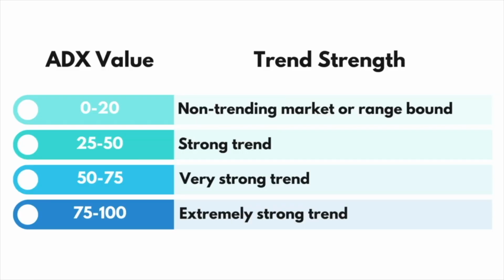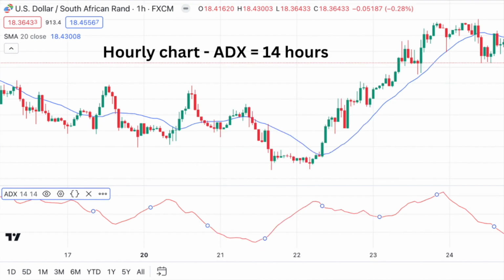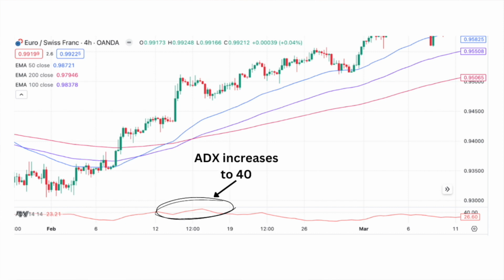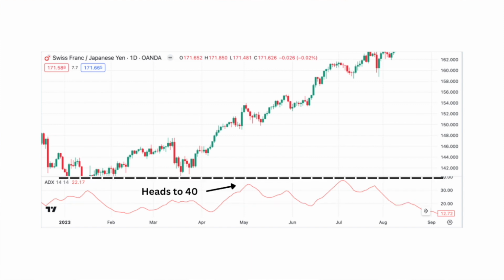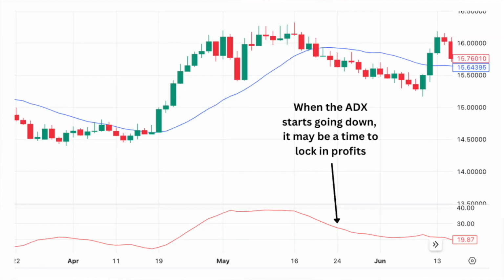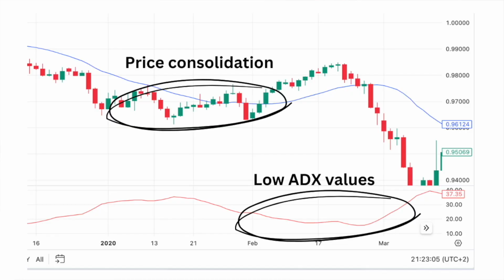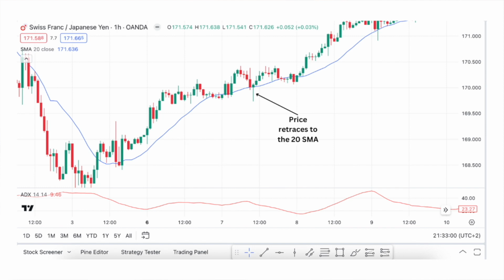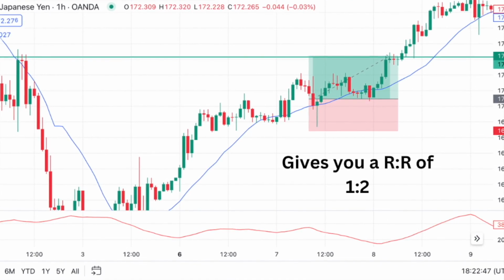Beginner's Guide: What is the Average Directional Index (ADX) and how do you trade it?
The Average Directional Index (ADX) is a technical analysis indicator that shows you the strength of a trend. It is considered a “non-directional” indicator. It is based on comparing the highs and lows of bars and does not use the close of the bar. The default setting is usually 14, which means it uses the last 14 periods, depending on the timeframe of your chart.

In this video, Alison describes the ADX, what it looks like on a chart, how it is used, and provides some ADX trading strategies.

TIMESTAMPS:

0:00 Intro
0:10 What is the ADX?
0:46 ADX settings
1:08 What the ADX looks like on a chart
2:06 How traders use the ADX
2:34 The ADX is a lagging indicator
3:05 The Holy Grail trading strategy
4:03 Thanks for watching!